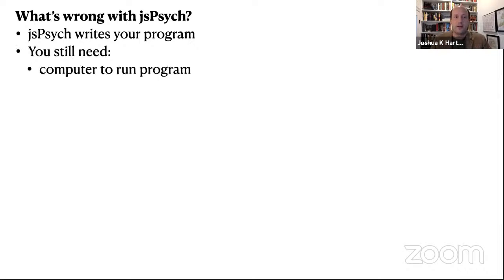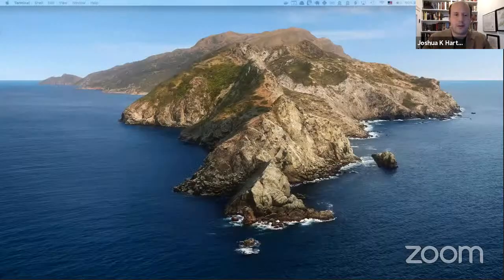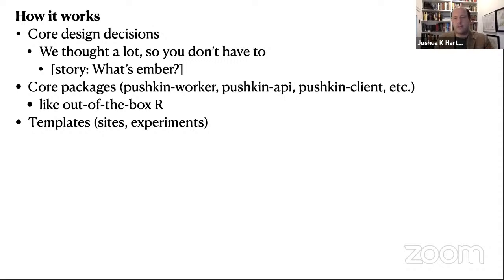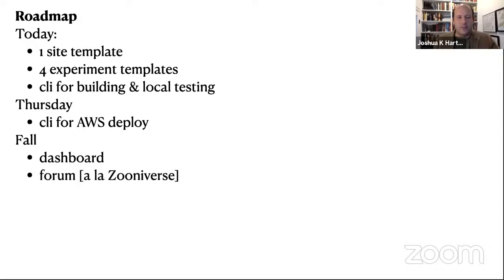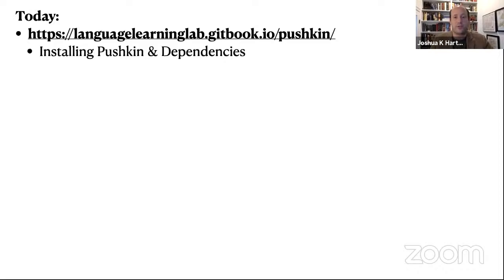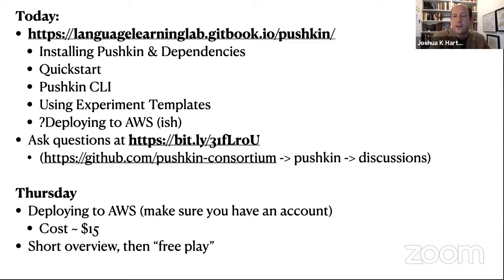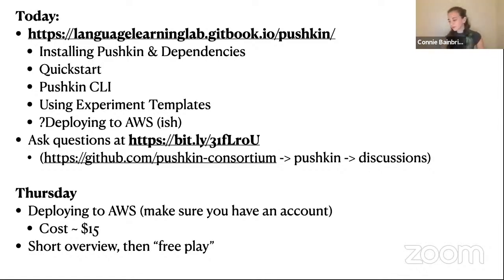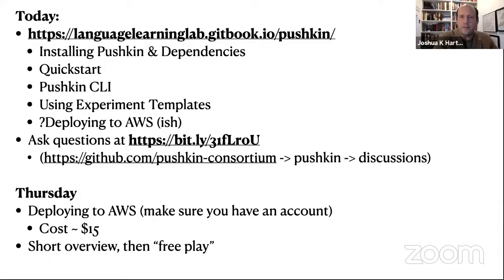Session 4: Massive Online Experiments with Pushkin (Part 1)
Pushkin provides a customizable, scalable ecosystem for massive online psychological experiments. In this session, we will cover how to set up your online Pushkin-based laboratory and the included features, including:
    -    Providing participation incentives, such as results shareable on social media or game-like
         features such as earning badges for participation (for users who create an account on the
    -    Scaling to balance spikes in website traffic
    -    Storing results in a database
    -    Robust real-time backups
    -    Supporting mobile, tablet, and desktop devices
    -    Enabling user accounts for longitudinal studies and boosting participant return rates (e.g. for
         collecting data for a single participant on multiple studies, with the potential to cross-analyze
         results within subjects)
    -    Supporting a forum, where participants may discuss questions and provide feedback on
         various aspects of the experiments

The general structure of this session will cover:
    1.    Introduction: What is Pushkin?
    2.    How to initialize a Pushkin-enabled project
    3.    Learning how to launch Pushkin locally
    4.    Exploring the anatomy of Pushkin and how to perform some basic customization
    5.    Integrating an existing jsPsych experiment
    6.    Version control and using basic Git commands to save work to the online repository
    7.    Discussion of how to host a Pushkin website on an external server through Amazon Web
           Services (AWS)

This workshop is made possible by support for Linguistics and Perception, Action, & Cognition at NSF (#2029637 & #2029640).